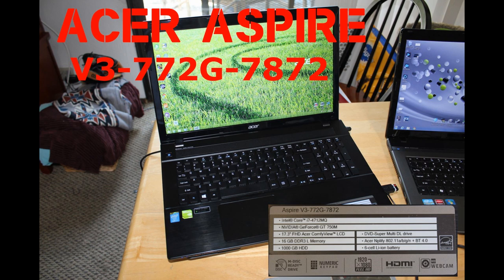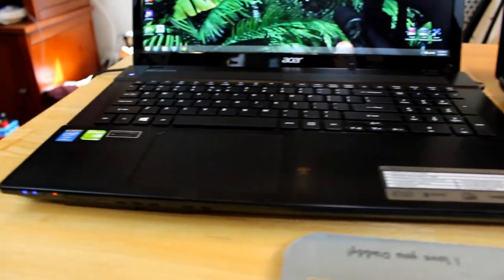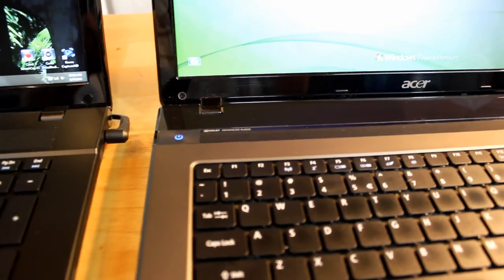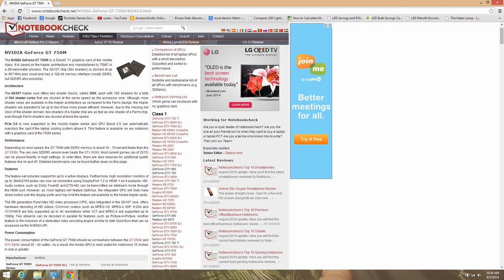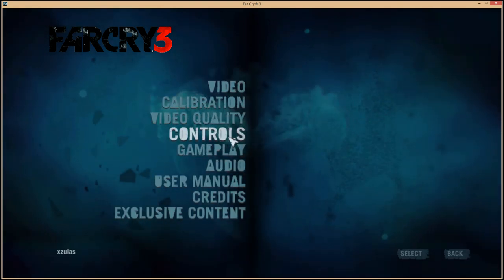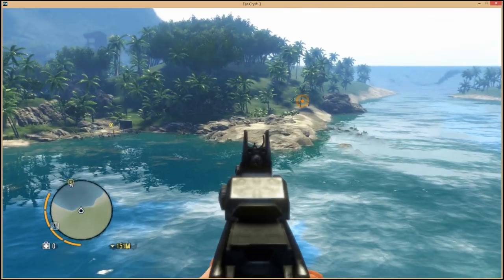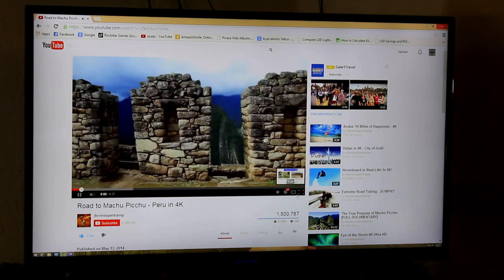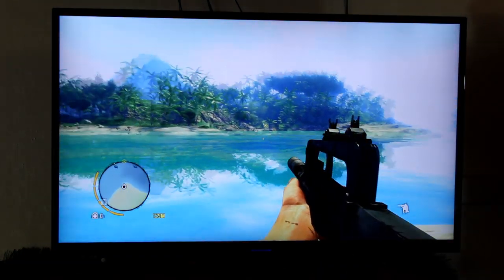Acer Aspire V3 772G 7872 Laptop review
Acer Aspire V3-772G-7872
NVidia GEFORCE 750M 4gb
16 GB Ram
4th generation i7-4712MQ Intel Core
Full HD 1080p
Wireless 802.11 a/b/g/n + BT 4.0
1000 GB HDD
17.3 Full High Definition LCD
6-cell Li-ion battery
Windows 8.1 (Worst OS ever, The only really bad thing about this laptop in my opinion)
4 USB
HDMI
VGA
Audio & Mic
Ethernet
DVD Drive
WebCam

Bonus Extra spot for another hard drive!